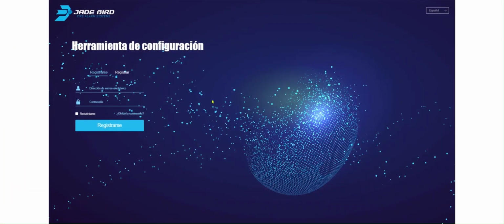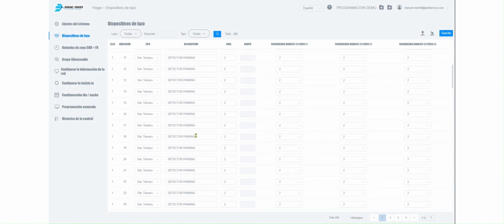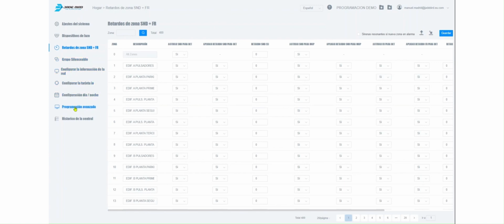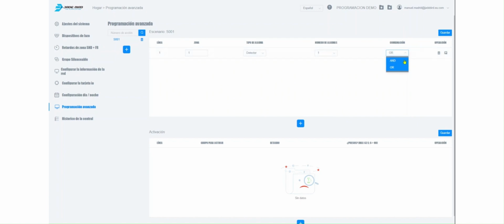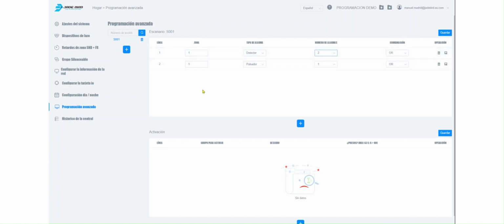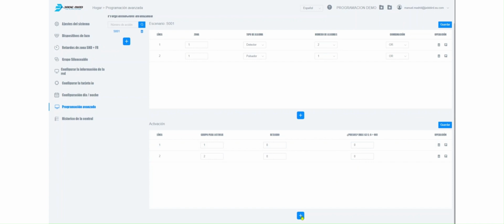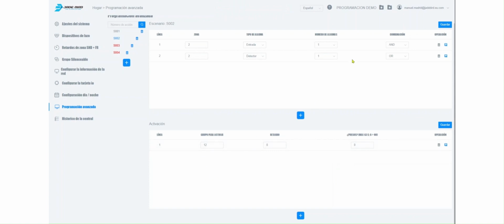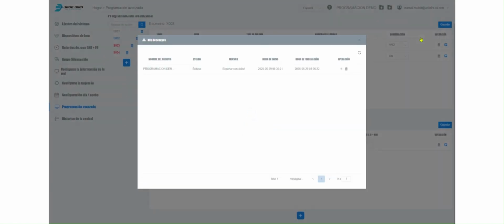🎬New Tutorial: Advanced Programming with Jade Bird 🔥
In this video we show you step-by-step how to create custom scenarios using the Jade Bird configuration tool.
You will learn how to define input conditions, apply logical combinations (AND/OR), assign outputs with delays or pulses, and much more.

Ideal for technicians and installers who want to take full advantage of the advanced programming capabilities of the control panel.

📌 Video content:

Assigning zones and activation groups

Creating input conditions

Using OR/AND logic

Configuring multiple outputs

Exporting the configuration to the control panel